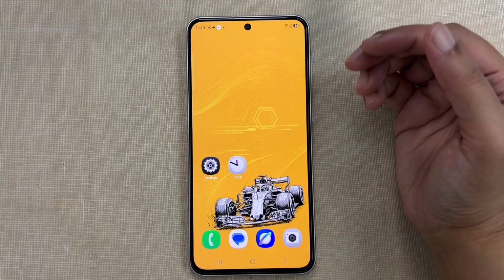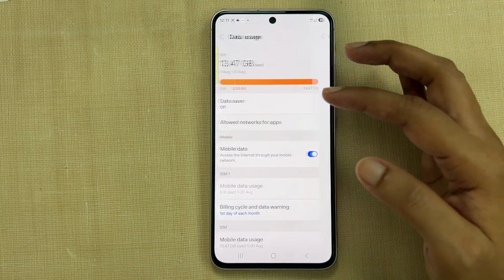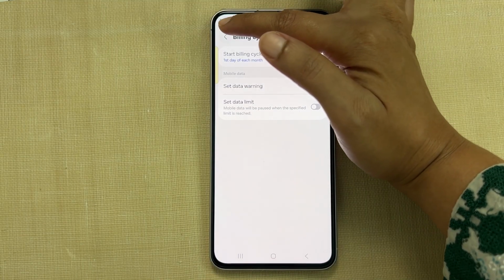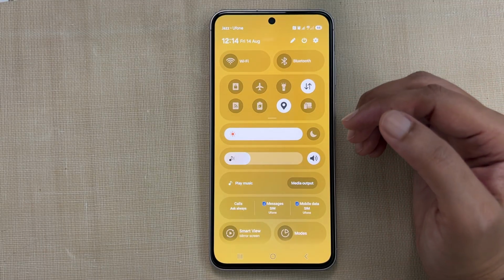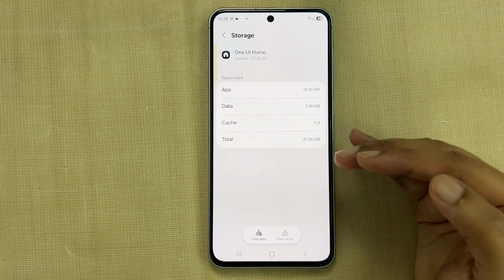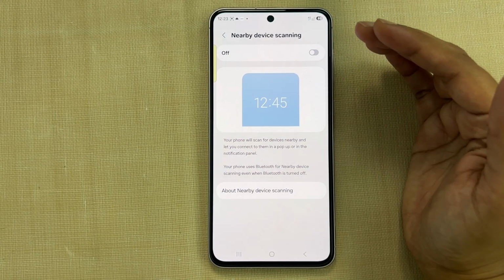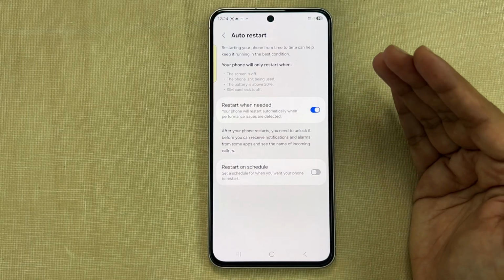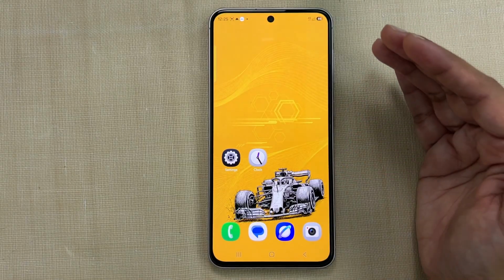How to Fix the Battery Drain Issue In Samsung Galaxy A Series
Is your Samsung Galaxy experiencing internet or network problems? Or is your battery draining faster ?

In this video, I'll show you some simple settings that may help with these common issues in Samsung mobiles.
Time Stamps:
00:00 - Intro
00:11 - Slow MobileData Issue
01:53 - Battery Drain Issue